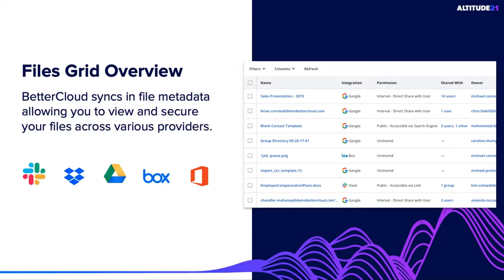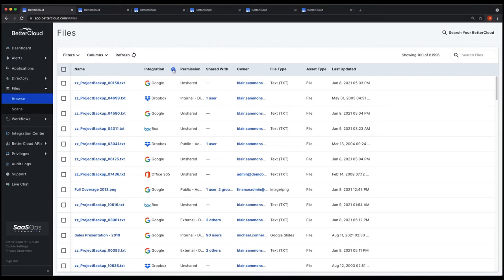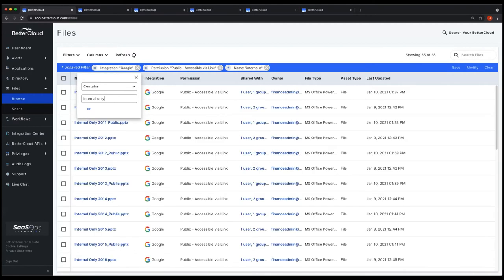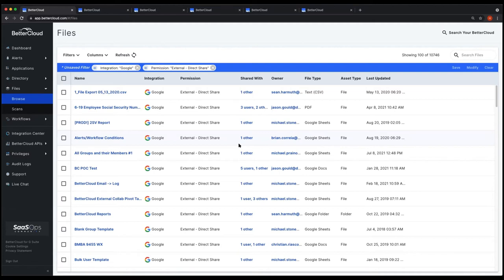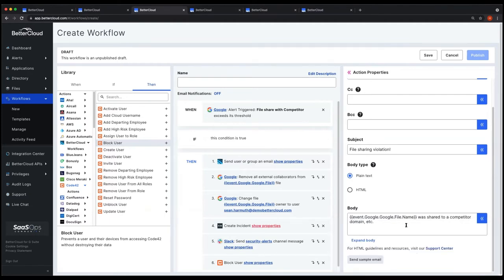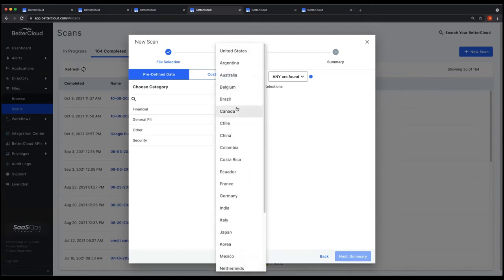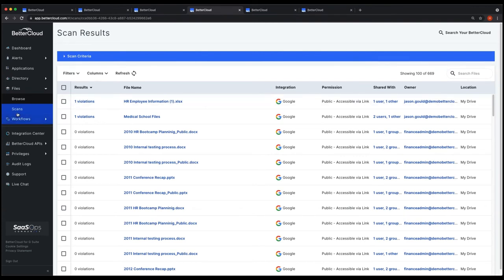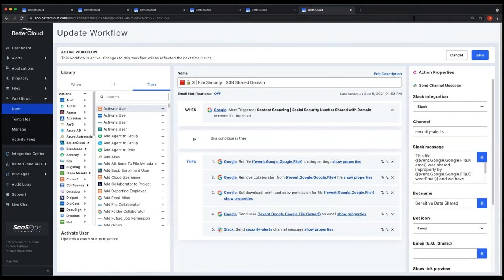Set It & Forget It: Using Workflows to Enhance Your SaaS Security | Altitude 2021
Files stored in the cloud contain the most sensitive information in your IT environment. Therefore, it’s the most critical data to protect. Automation is the key to giving you the confidence that you need. A BetterCloud expert will show you how to scalably scan files for sensitive data and leverage that information to implement better access privileges so all sensitive company data remains secure.